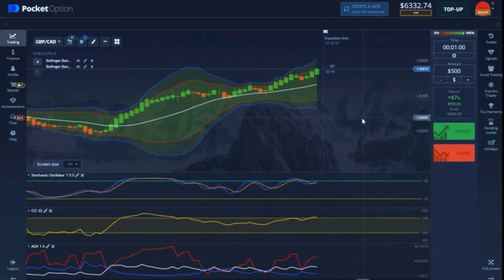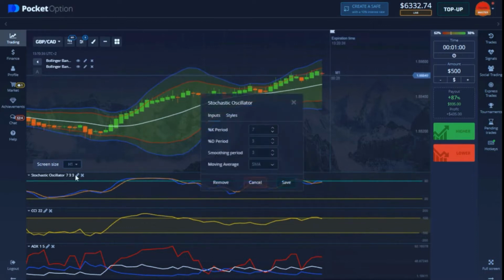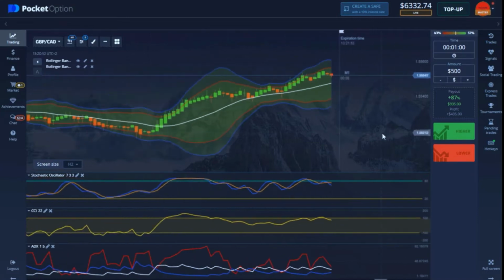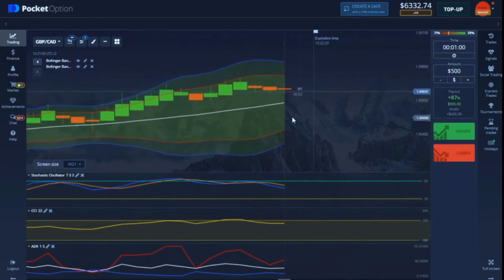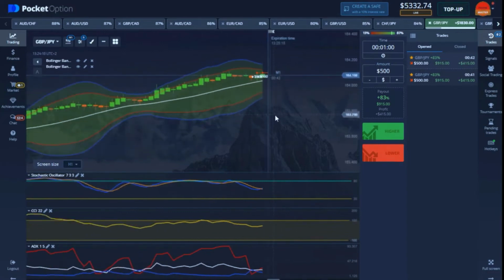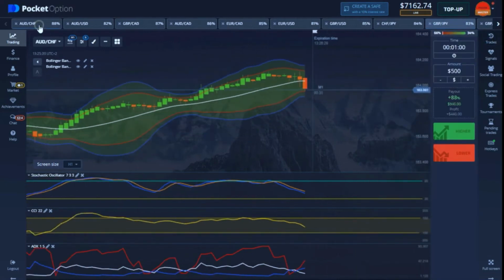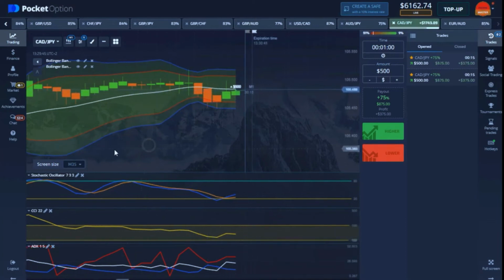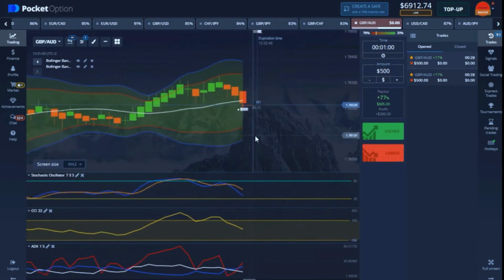Trading Using 5 Best Indicators - Profit $6.300 100% Working - Binary Options Strategy